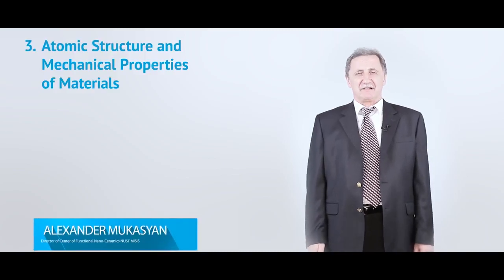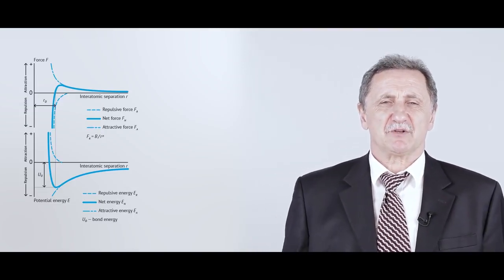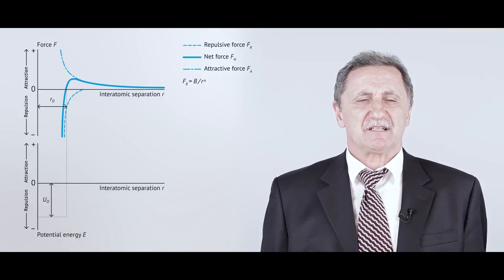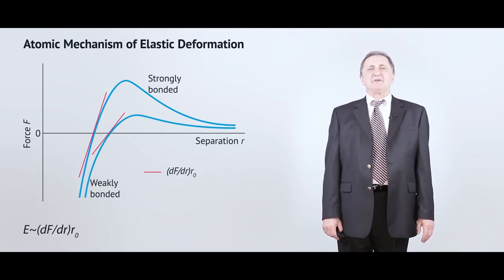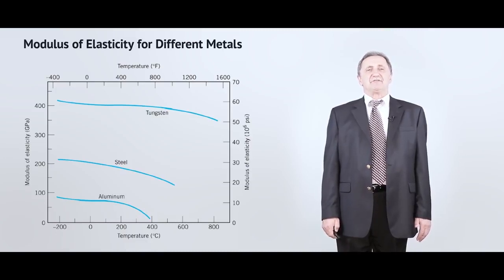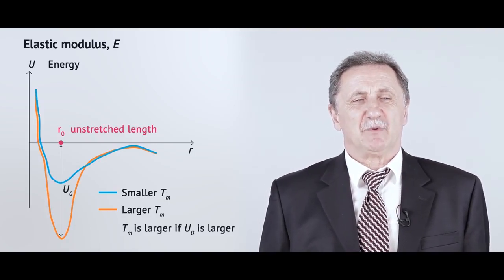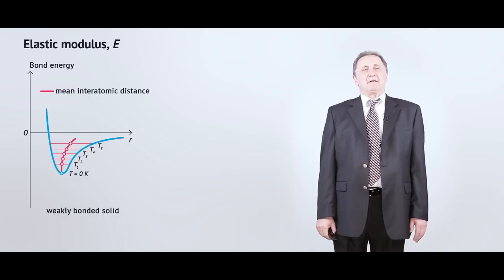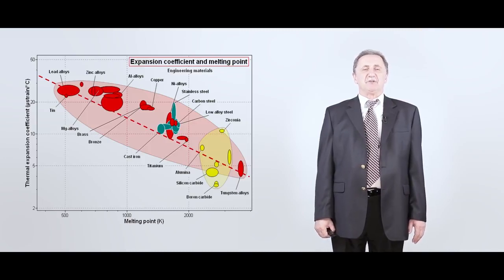3 Atomic Structure and Properties